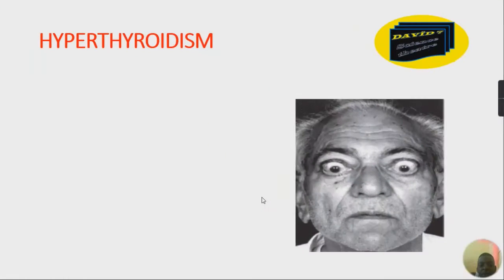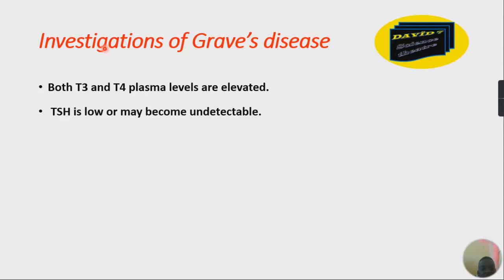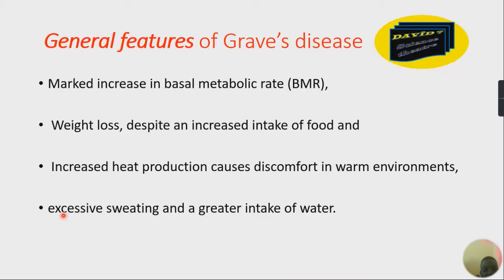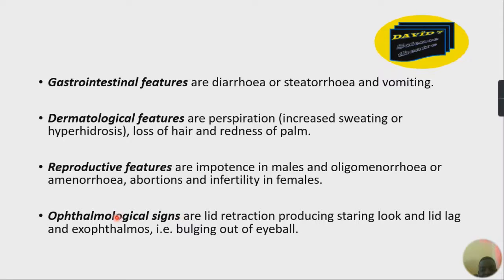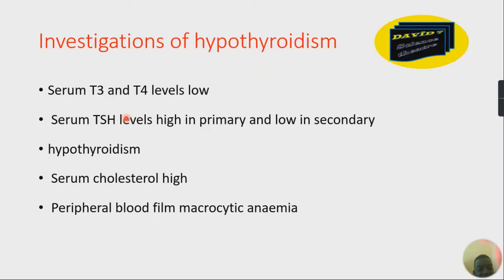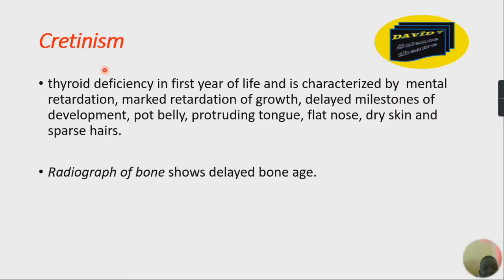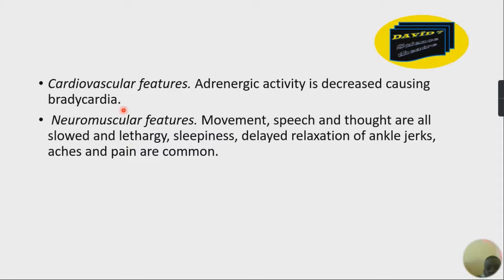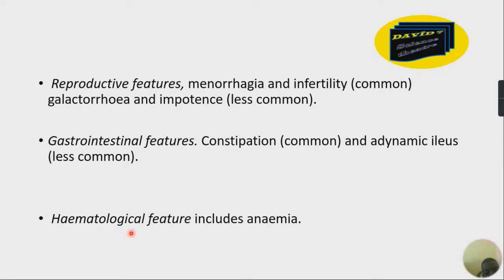HYPERTHYROIDISM AND HYPOTHYROIDISM